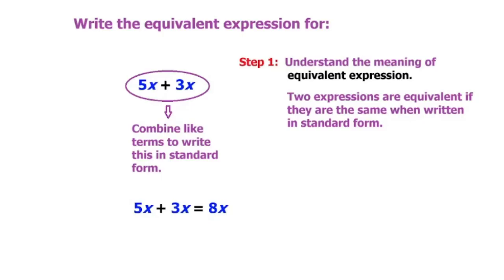Equivalent Variable Expressions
Grade 6 Welcome to Equivalent Variable Expressions! If you're trying to learn how to find Equivalent Variable Expressions, you're in the right place.
Whether you're brand new to this topic or just need a quick refresher, Equivalent Variable Expressions, walks you through clear examples and step‑by‑step explanations to help you master Equivalent Variable Expressions.